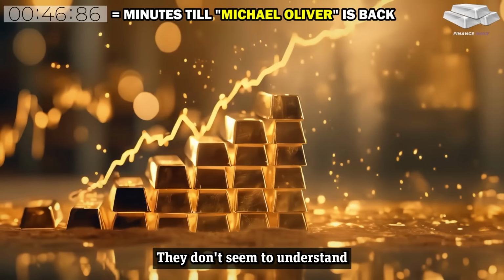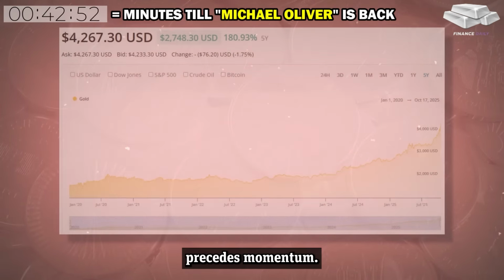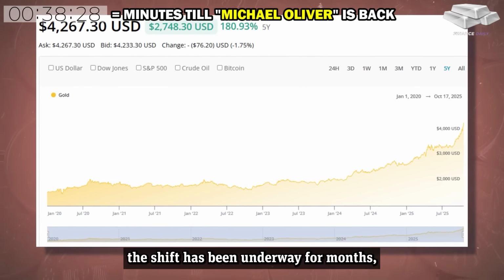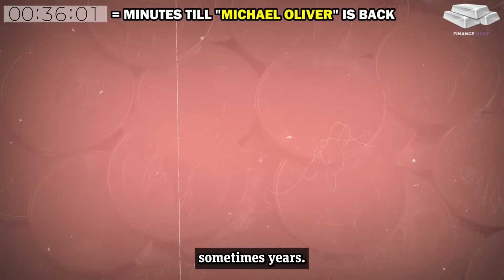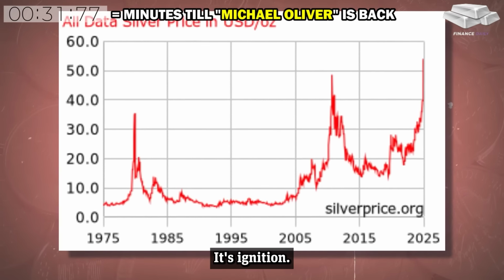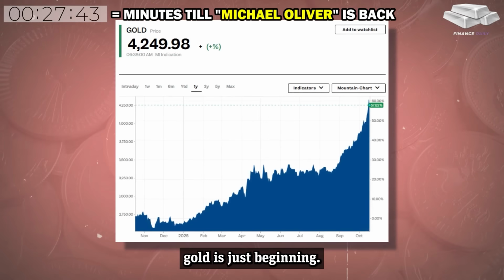“Only SIlver & Gold Will Truly Matter in 2026”:" Michael Oliver | SHOCKING Forecast 2025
Michael spoke about those old intraday highs of $50, set during the infamous Hunt Brothers saga in 1980 and again in 2011. Many investors see that $50 level as a psychological barrier, a level that’s going to be hard to break. But Michael believes something much more profound is at play—once silver crosses that threshold, the sky's the limit.

This is where sentiment plays a huge role. Once we get past that $50 mark, people who have been skeptical are going to kick themselves. They'll be asking, "Why wasn't I paying attention? Why did I doubt it?" This kind of reaction creates a rush of buying activity as people realize they’re missing out. We call it the fear of missing out (FOMO), and it’s a powerful motivator in the market.

If gold continues its upward trajectory, we could easily see silver not only break past $50 but race towards $55 or even $60. And at that point, you're going to see mainstream investors finally wake up. The FOMO will be in full swing, and everyone who didn't buy at lower prices is going to scramble to get in.

Credits:
Road to $100 Silver and $8,000 Gold is Closer Than You May Think

About Michael Oliver:
J. Michael Oliver entered the financial services industry in 1975 on the Futures side, joining E.F. Hutton’s International Commodity Division, headquartered in New York City’s Battery Park. He studied under David Johnston, head of Hutton’s Commodity Division and Chairman of the COMEX.

In the 1980s, Mike began to develop his proprietary momentum-based method of technical analysis. He learned early on that orthodox price chart technical analysis left many unanswered questions and too often deceived those who trusted in price chart breakouts, support/resistance, and so forth.

In 1987 Mike technically anticipated and caught the Crash. It was then that he decided to develop his structural momentum tools into a full analytic methodology.

In 1992 the Financial VP and head of Wachovia Bank’s Trust Department asked Mike to provide soft dollar research to Wachovia. Within a year, Mike shifted from brokerage to full-time technical research. He is also the author of The New Libertarianism: Anarcho-Capitalism..

About Channel:
Welcome to FINANCE DAILY YouTube channel, this channel is all about explaining the financial market, financial products, economic outlook, cryptocurrency, and digital asset concepts in a simple manner, and helping our followers with all aspects related to personal financial decisions, at each stage of there life.

This channel is a place to learn from the world's best Investors and thinkers! Our content covers legendary investors including Warren Buffett, Ray Dalio, Peter Schiff, Jim Rickards, Robert Kiyosaki, Raoul Pal, Howard Marks, Bill Gates, Charlie Munger, Cathy wood, Chamath, and many more!

Please note that all the content published is for educational and entertainment purposes only, and shouldn't be considered as financial advice.

🎥 The material shared here is for informational and entertainment purposes only and should not be taken as professional advice for any particular situation. Our content provides a broad overview of topics and is not a replacement for qualified professional services. For guidance specific to your situation, always consult a licensed financial or legal expert.